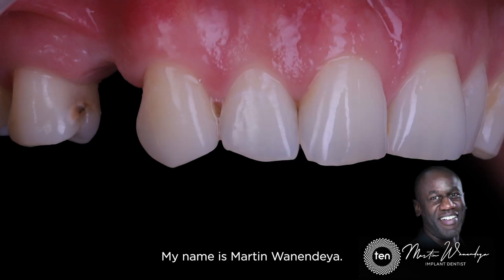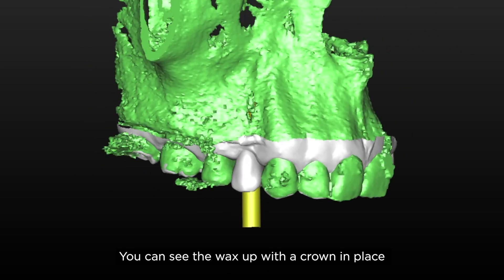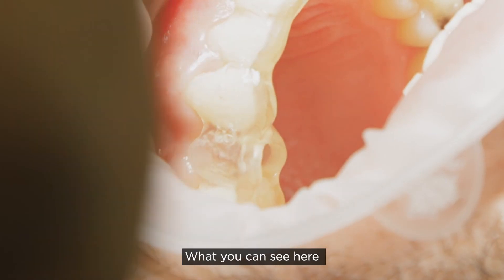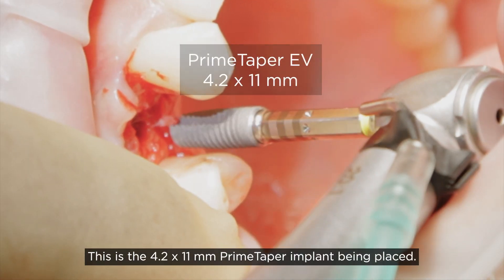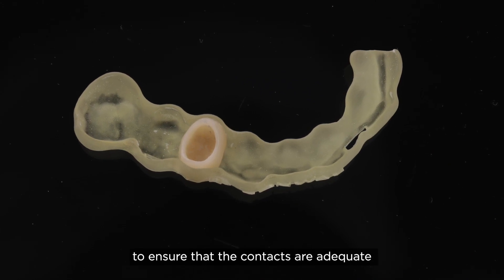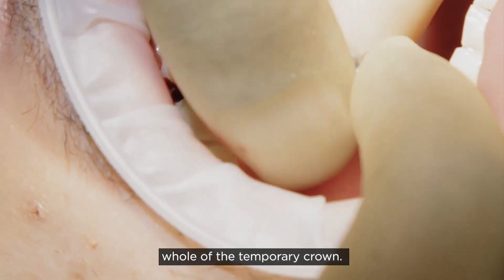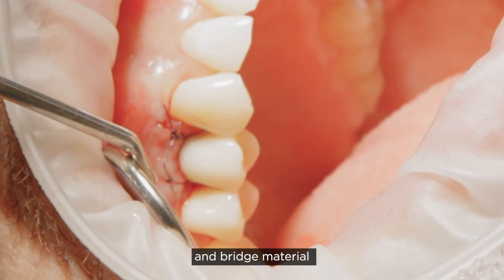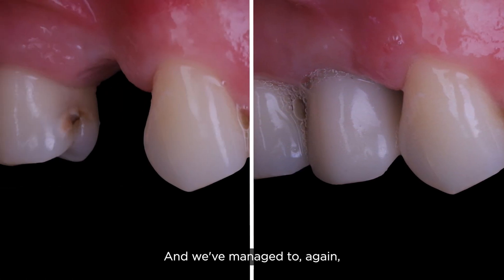PrimeTaper EV Implant Installation and temporization with Dr. Martin Wanendeya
Dr. Martin Wanendeya demonstrates the placement of a 4.2 X 11 mm PrimeTaper EV Implant in a maxillary premolar. This video highlights the treatment plan, drilling sequence, implant placement and temporization step-by-step.

DS PrimeTaper™ has a progressive design with variable thread shapes, a pronounced flute design with high cutting capacity, and MicroThread for cortical bone maintenance. These design features help ensure faster, easier, and more predictable installations and implant placements. This straightforward process provide simplicity without compromising control.